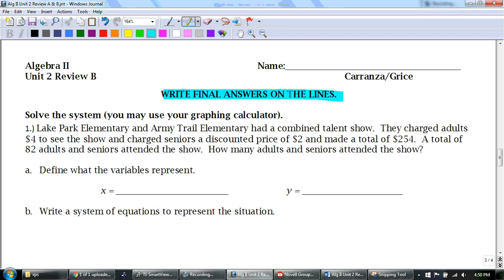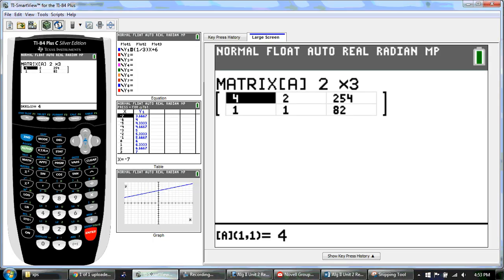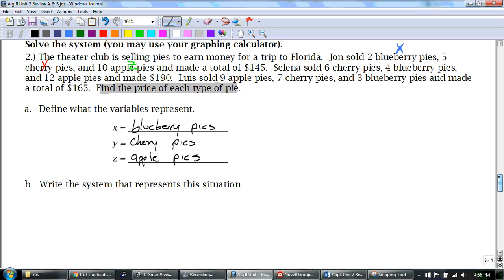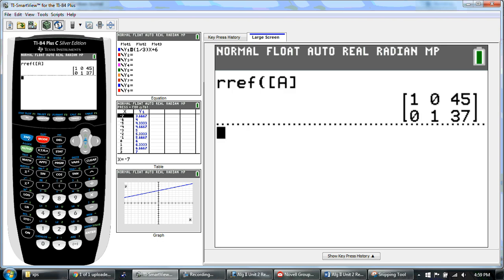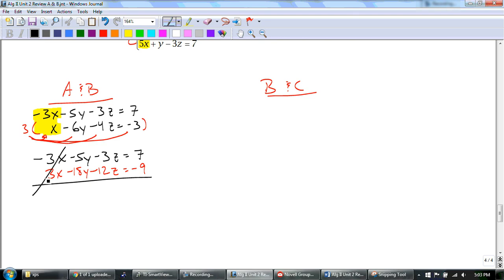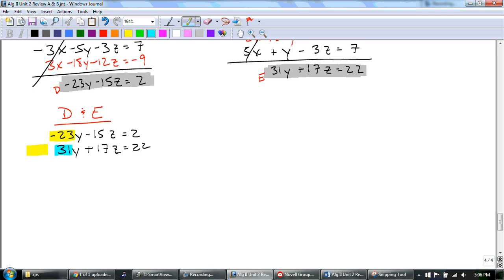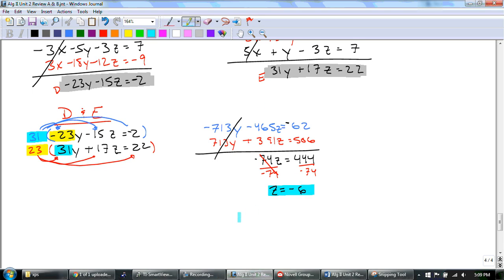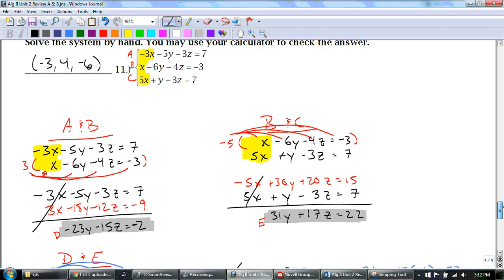AT Algebra II Unit 2 Review B